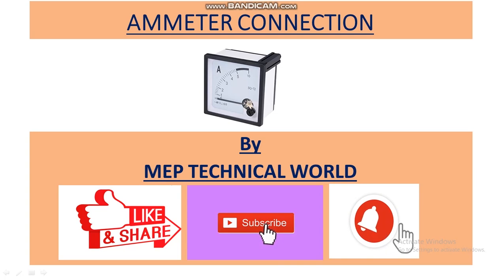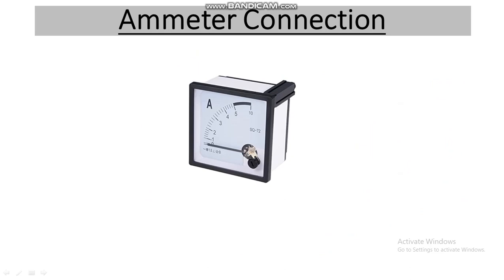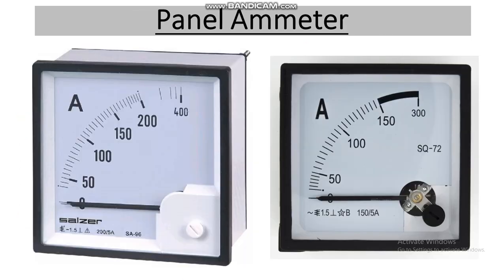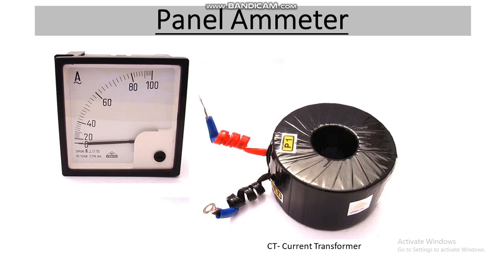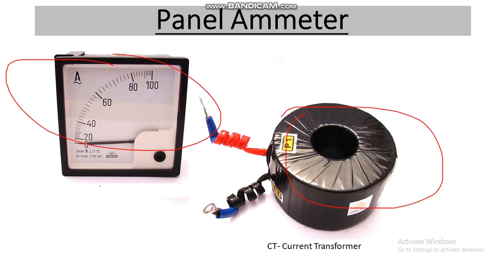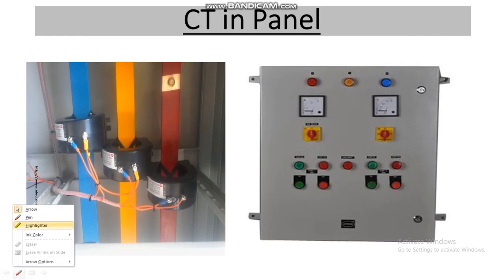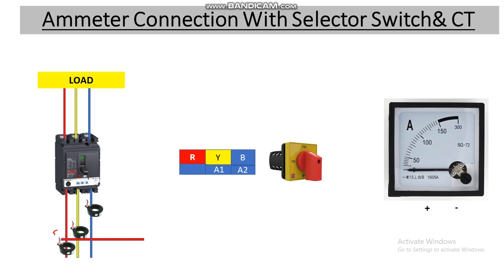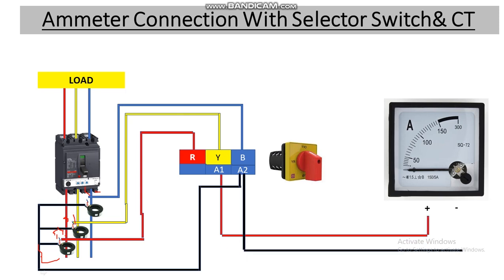Ammeter Connection With CT | Ammeter Selector Switch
In this video , I have explained about how to Connect Ammeter With CT and Ammeter Selector Switch .